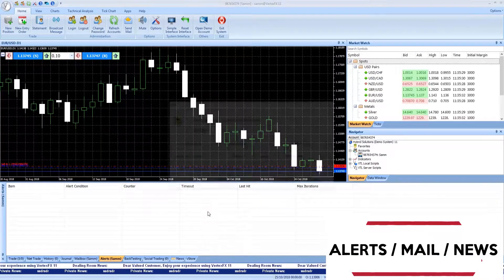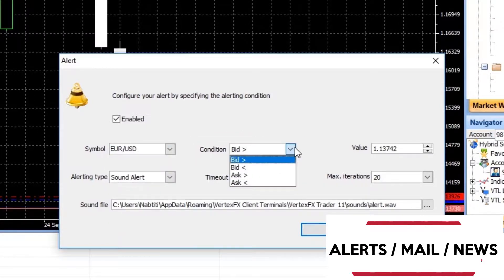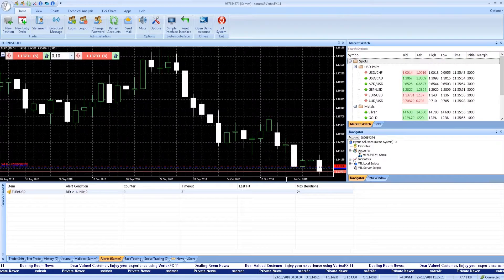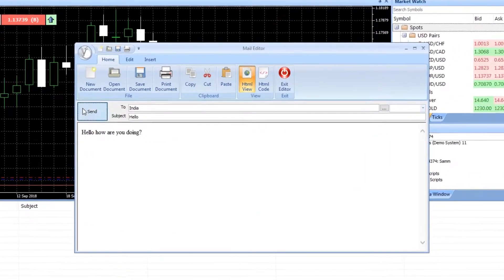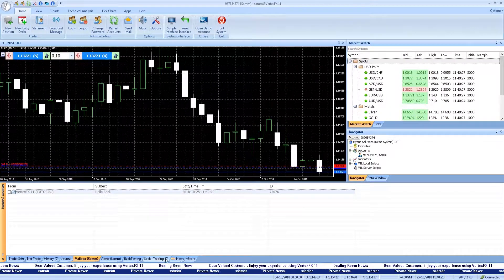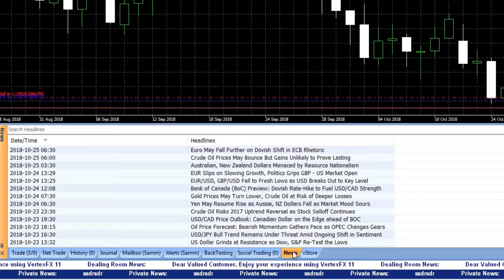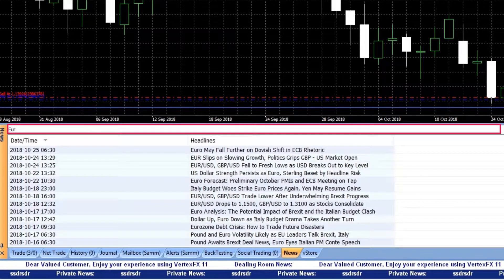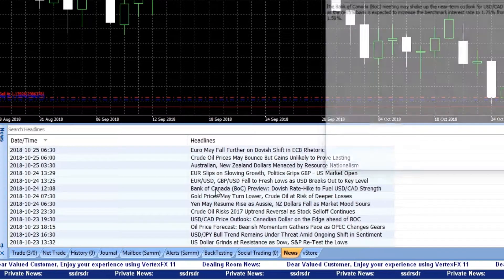HOW TO USE VERTEXFX 11(Alerts / Mail / News)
This short video highlights main features of the new VertexFX 11 Alerts, Mail, and News panels.